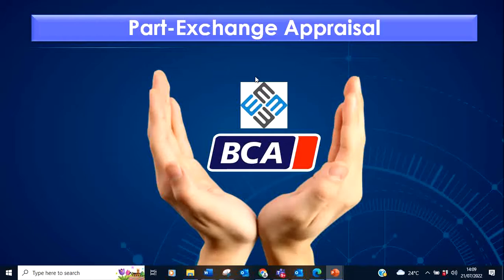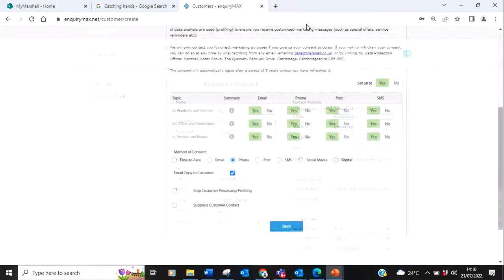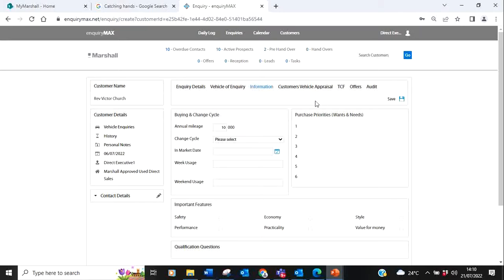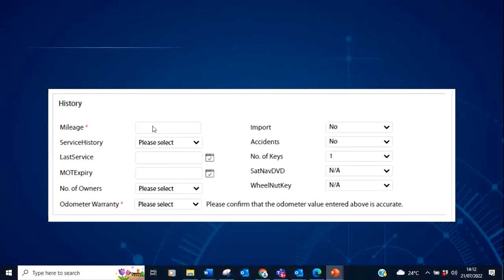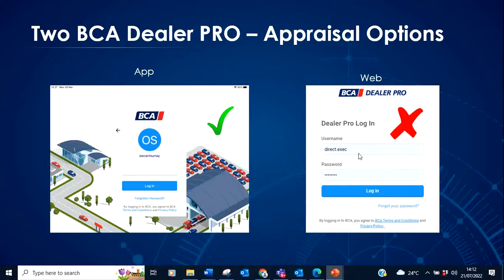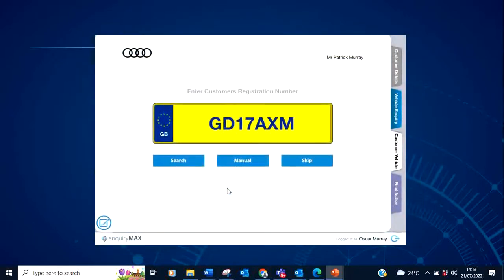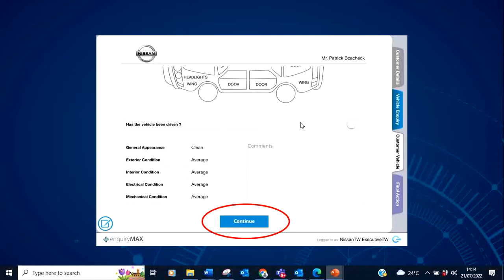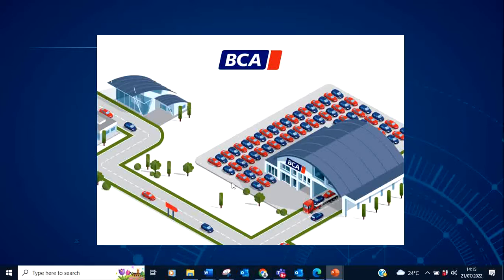BCA Appraisal Process Stage 1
Overviews the EMAX actions before you do an appraisal in BCA